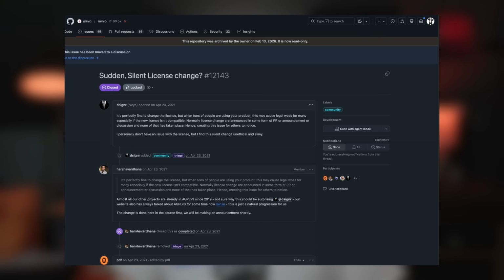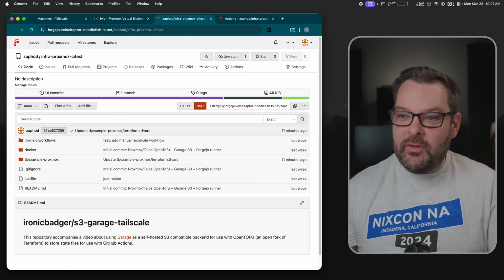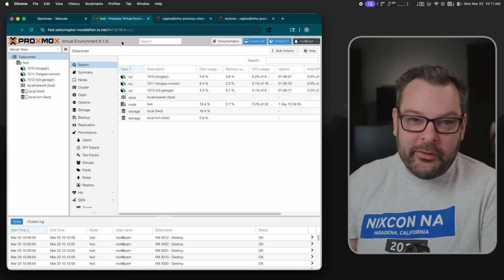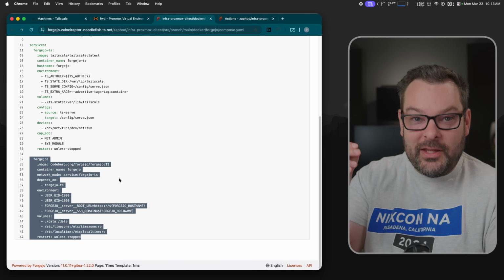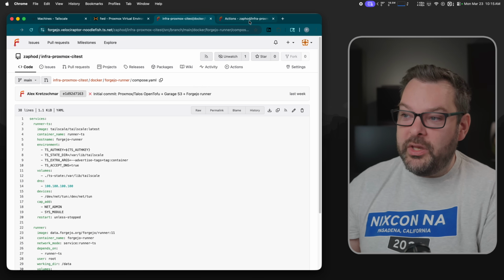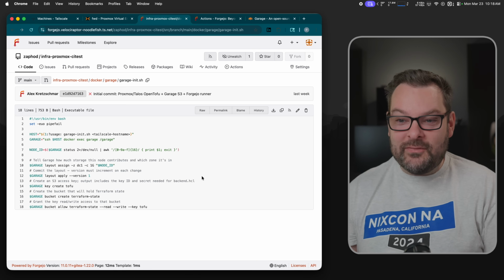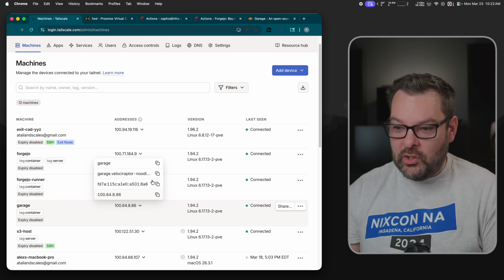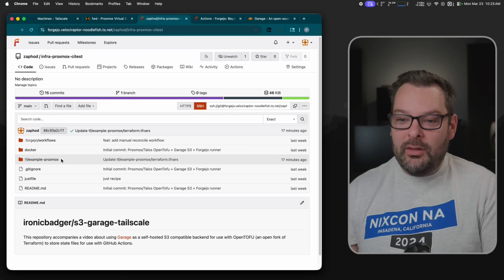Replace GitHub with this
In this video, I show you a simple, fully open source alternative to GitHub and proprietary S3 implementations using Forgejo and Garage.

We’ll build a self-hosted S3-compatible backend using Garage, run Terraform (via OpenTofu) in CI with Forgejo, and connect everything securely with Tailscale. The result is a working pipeline with remote state. No AWS, no MinIO, and no SaaS required.

00:00 - Start
01:36 - OpenTOFU vs Terraform?
02:20 - What are we doing today?
03:52 - Forgejo workflows for self-hosted CI runners
07:01 - Creating a new Forgejo runner
07:39 - Garage in docker
09:45 - Hooked Terraform and tofu up to Garage
11:57 - The Payoff
12:46 - Replacing proprietary cloud services (rant)